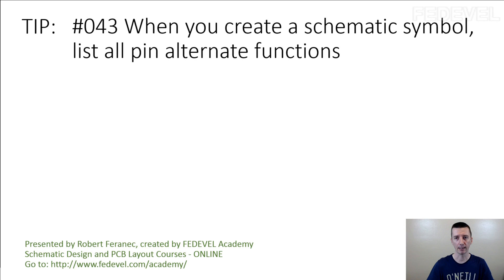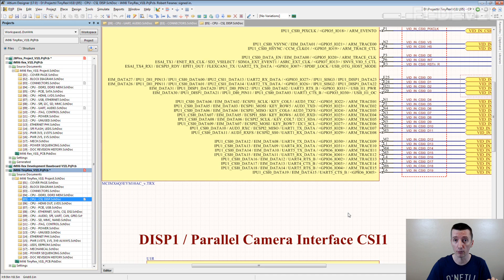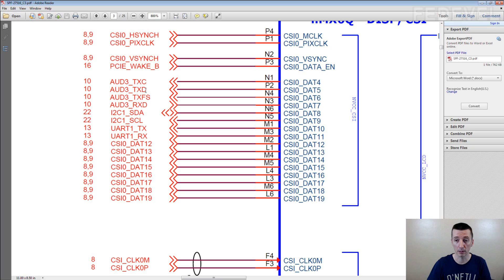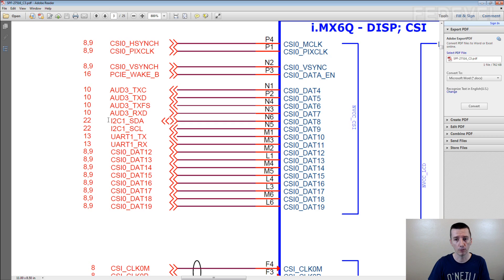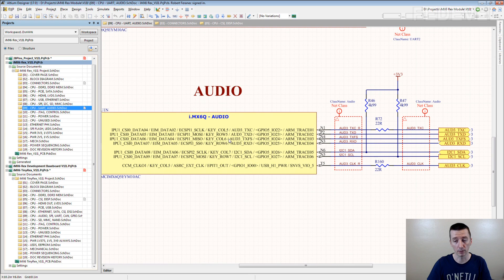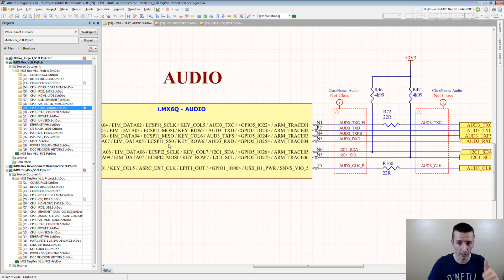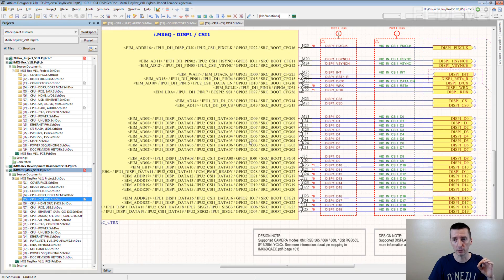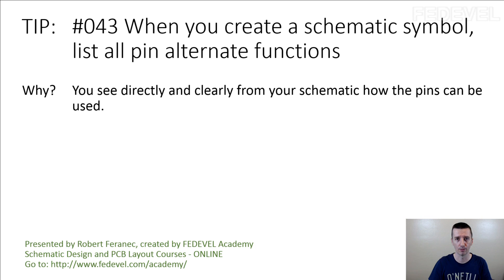TIP #043: When you create a schematic symbol, list all pin alternate functions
Why? You see directly and clearly from your schematic how the pins can be used.

- Robert